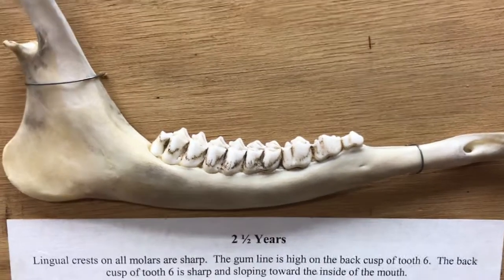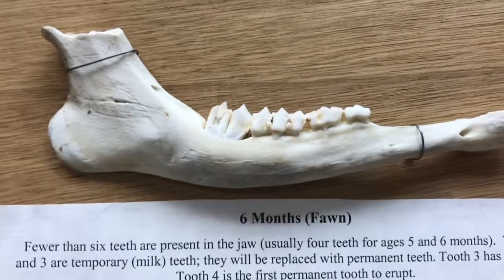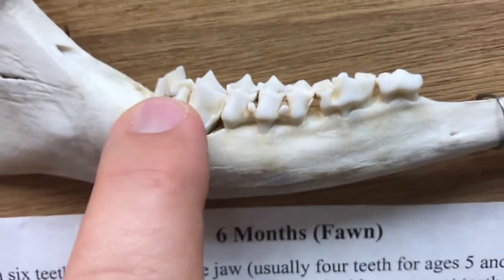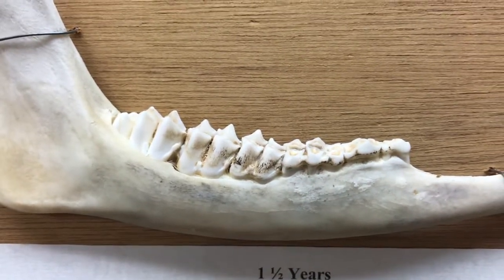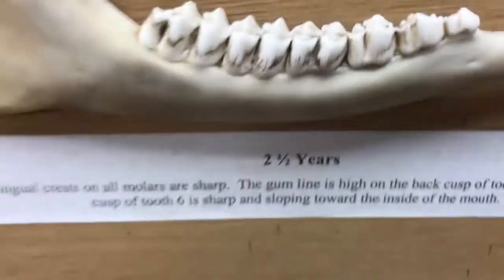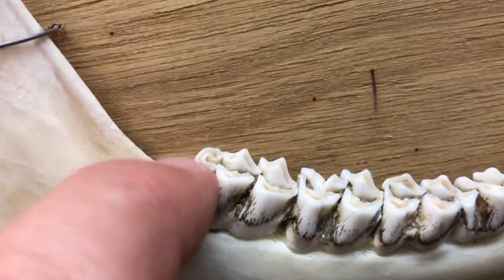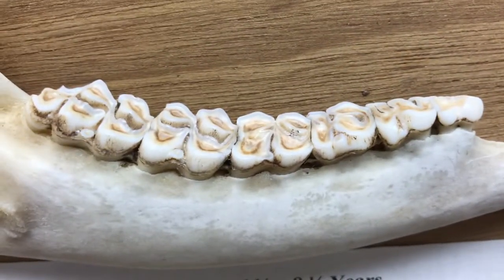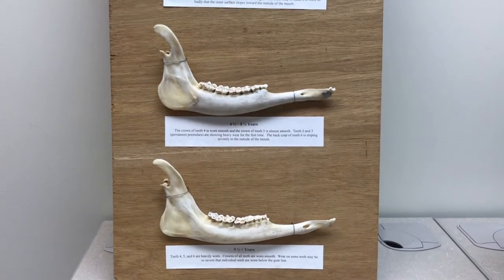Deer Jaw Aging: Inspection of Known-aged Jaws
Dr. Larkin Powell at the University of Nebraska-Lincoln works through a set of known-aged jaws from white-tailed deer, showing three key criteria to assess during aging. Jaws were collected by Dr. Scott Hygntsrom and his research team at DeSoto National Wildlife Refuge during a long-term telemetry research project. This video used in an online course in Wildlife Field Techniques.